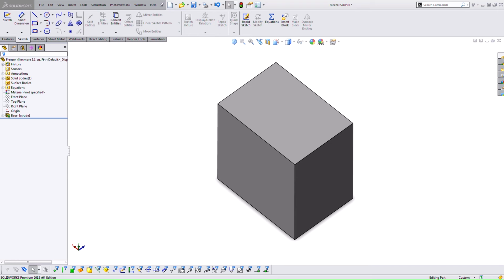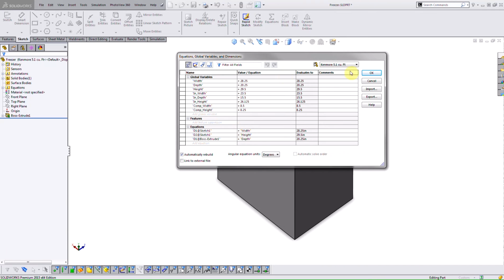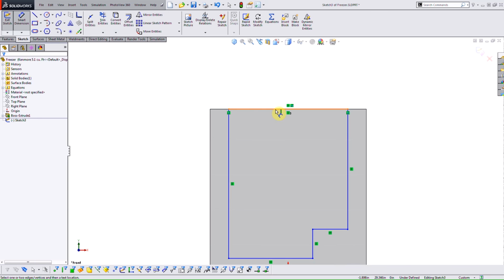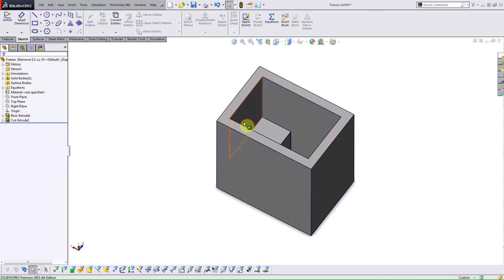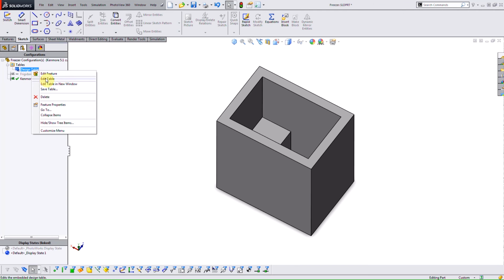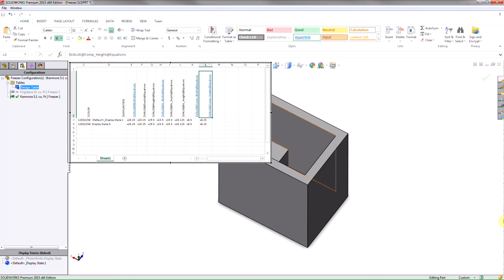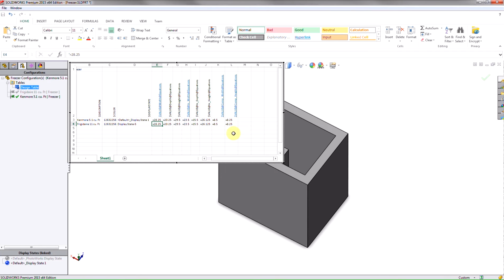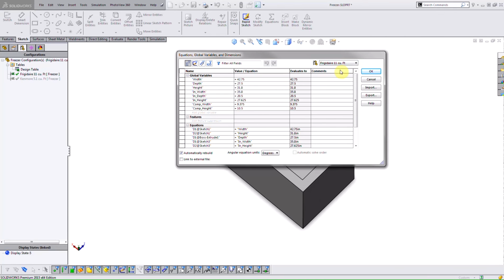Oktoberfest at the Ridge (Keezer Build) - Global Variables and Configurations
Ever wanted to serve draft beer at home? In this episode learn how to design a "Keezer" using SOLIDWORKS.

Presented by John Slipec